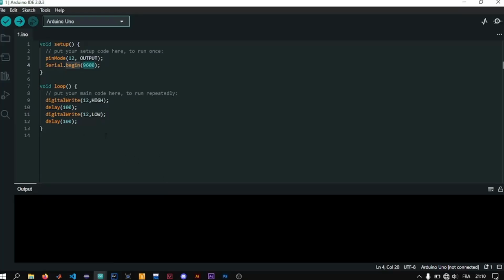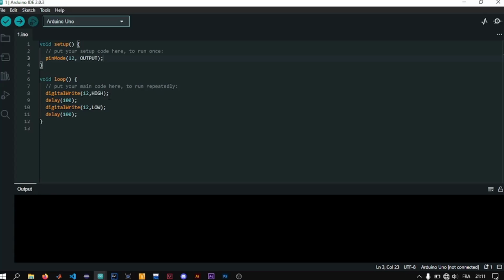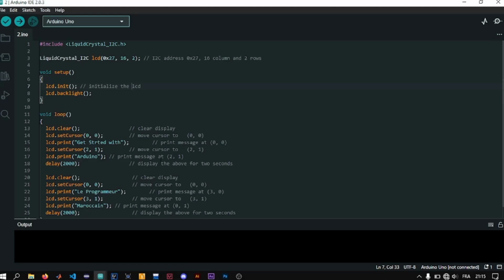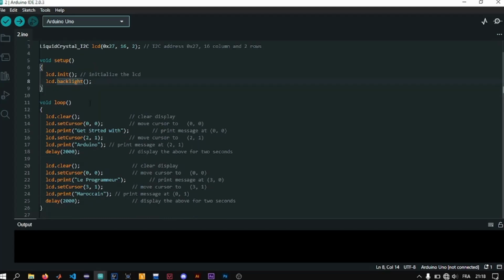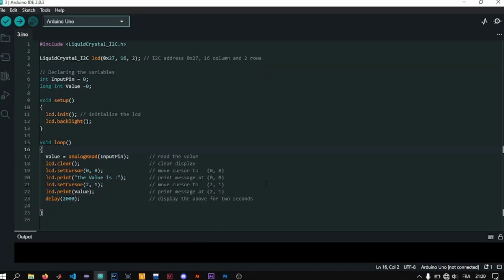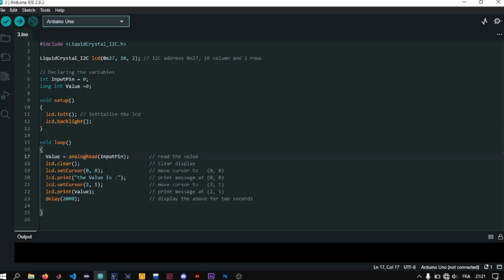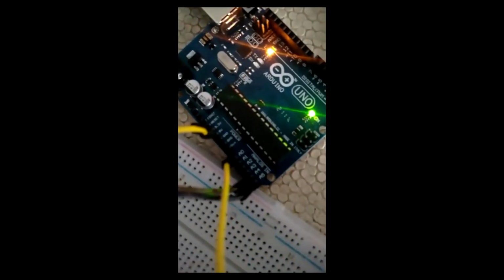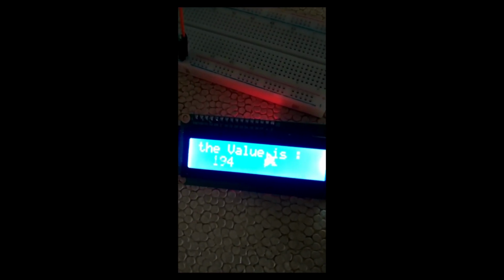How to start your first Arduino/IOT Development- Part 2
This video introduces the things you need to start developing IoT / Arduino applications.